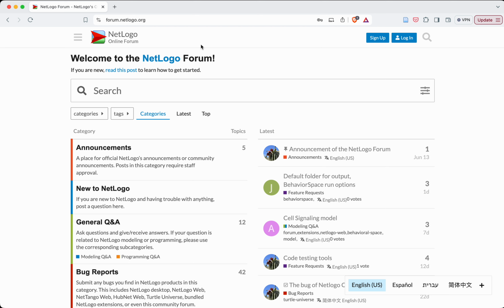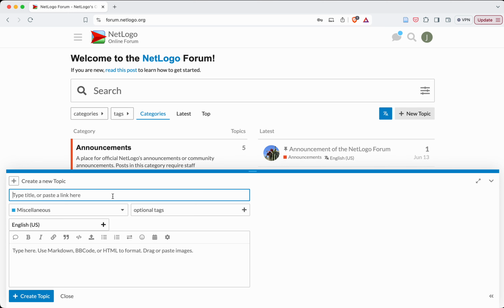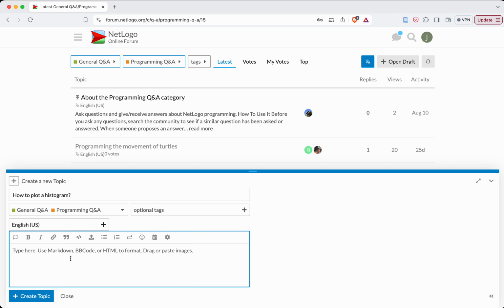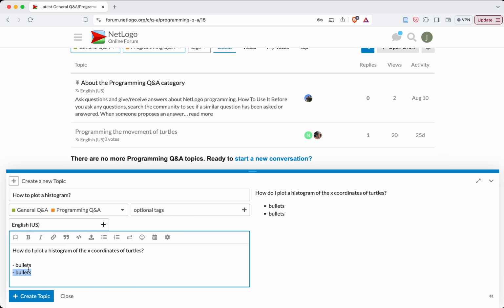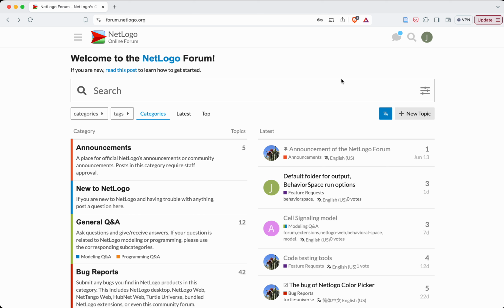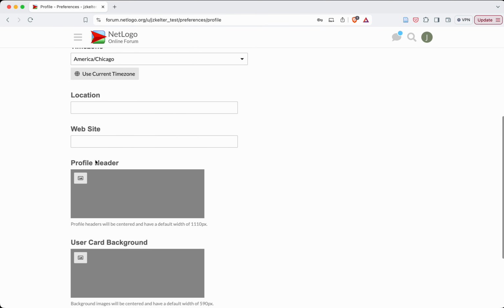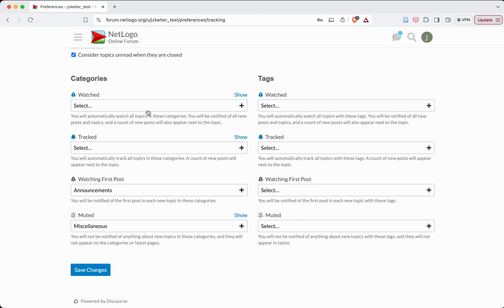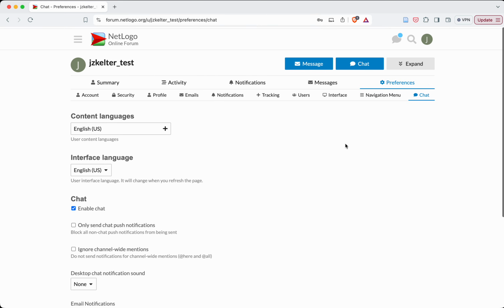NetLogo Forum Introduction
00:00 Intro and layout of forum
1:08 Creating an account
1:24 Creating posts
3:39 Replying to posts and other interactions
4:52 Other tips for writing good posts/questions
5:05 Notifications
5:47 Profile information
6:22 Email and notification settings
8:06 Interface preferences
8:29 Questions about the forum